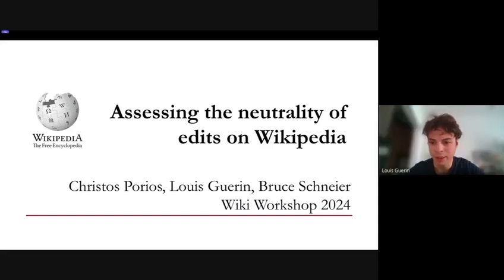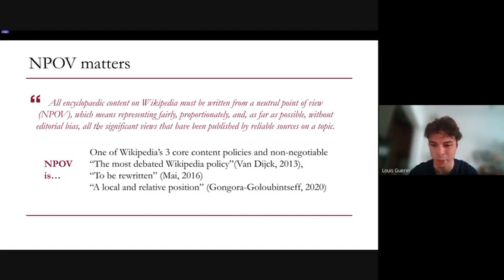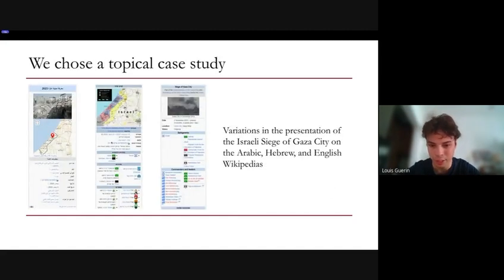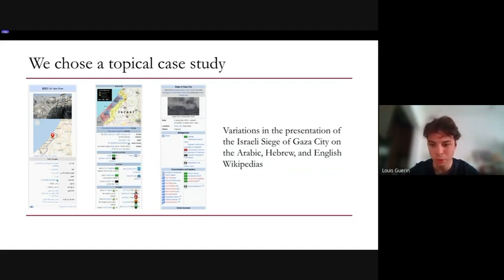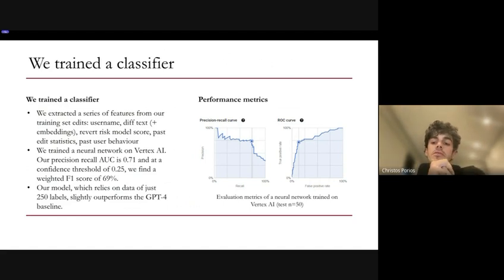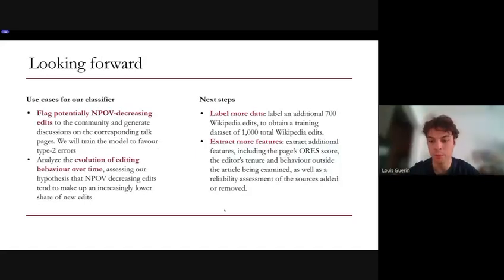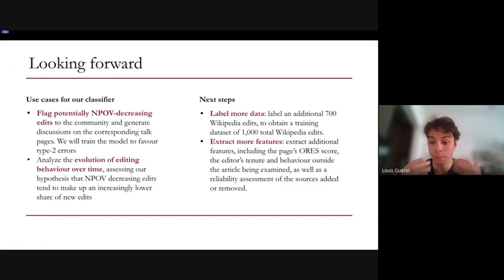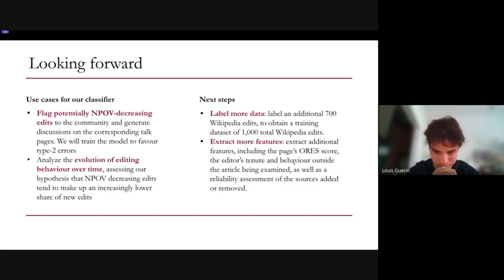Knowledge Integrity: Reliability- Assessing the Neutrality of Edits on Wikipedia